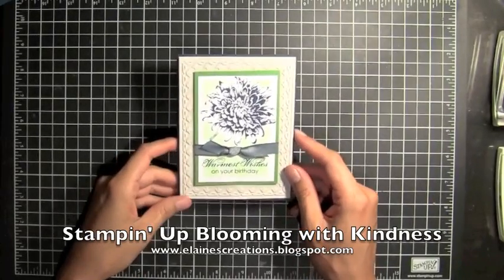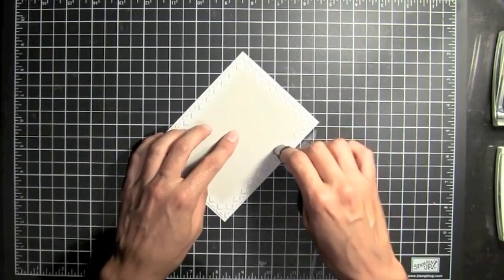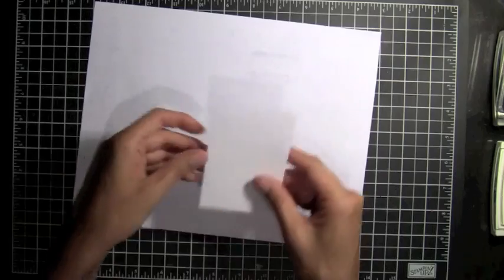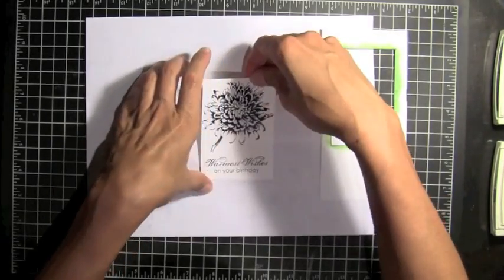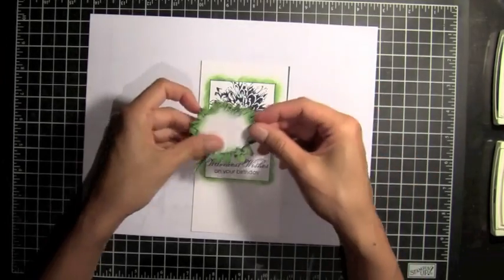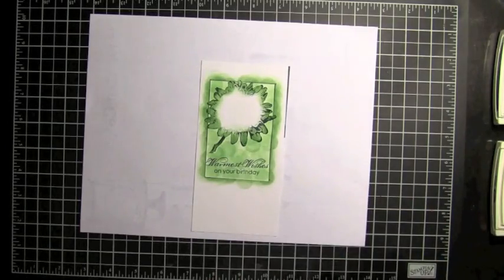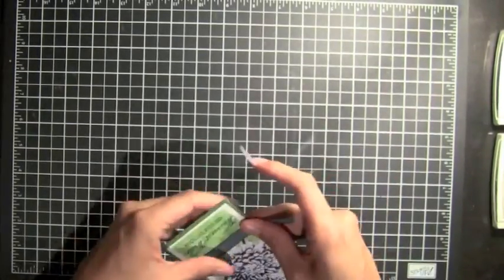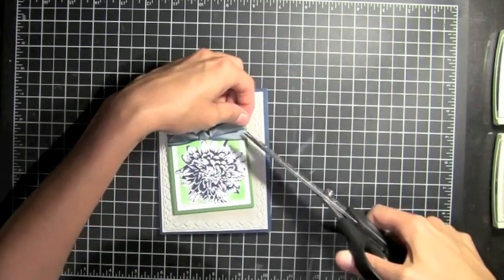Learn how to Create a Masked Card! - Sweet Stampin'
Learn how to create this beautiful card with the masking technique with Stampin' Up!'s Blooming with Happiness stamp set.